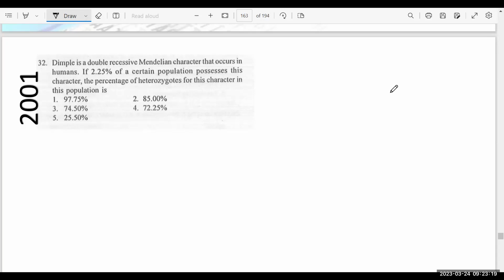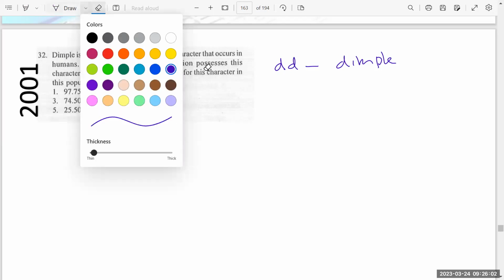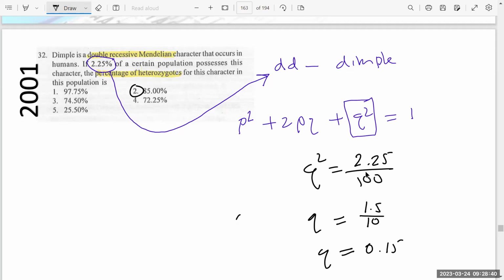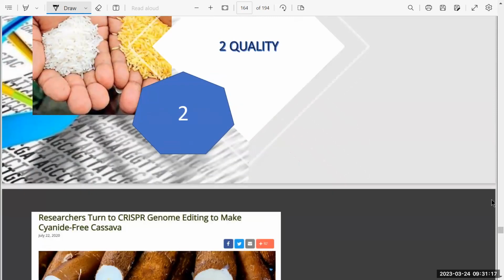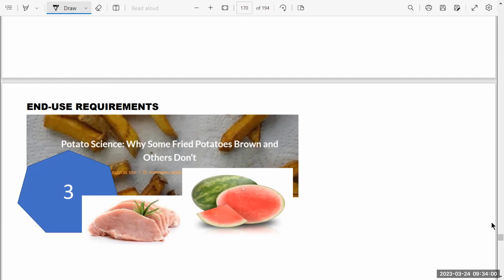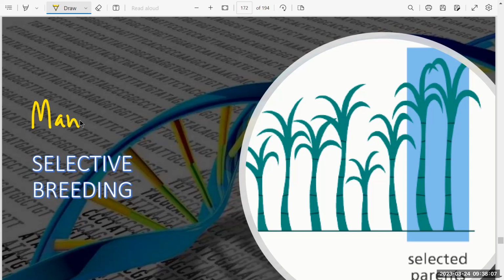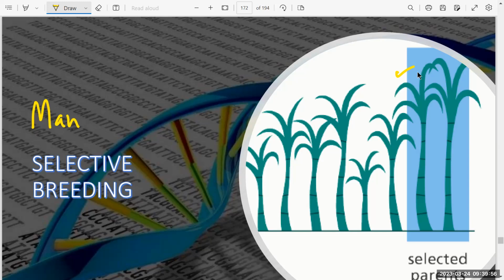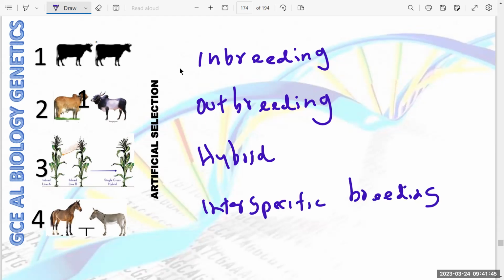GCE AL BIOLOGY UNIT 6 GENETICS BREEDING METHOD 1